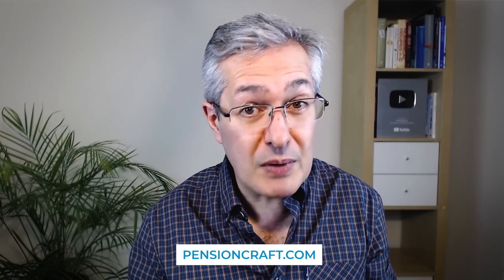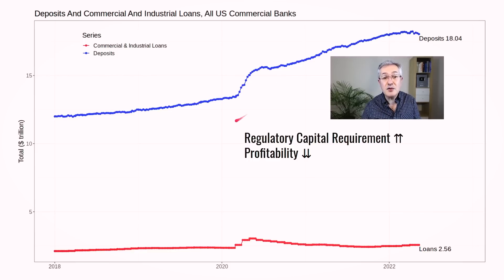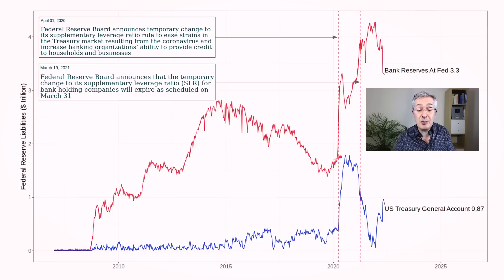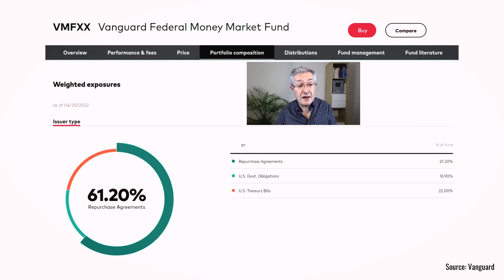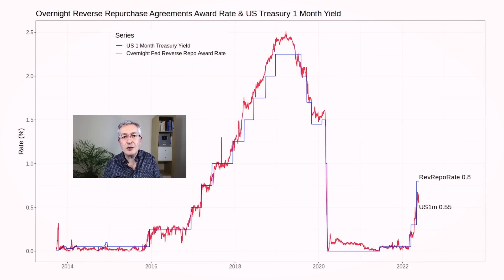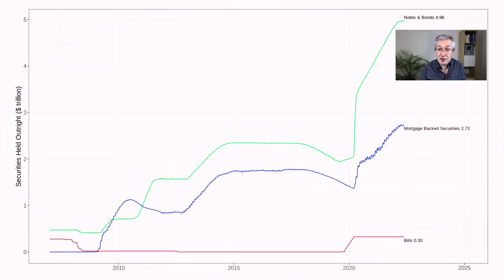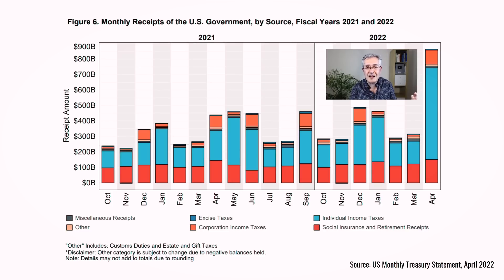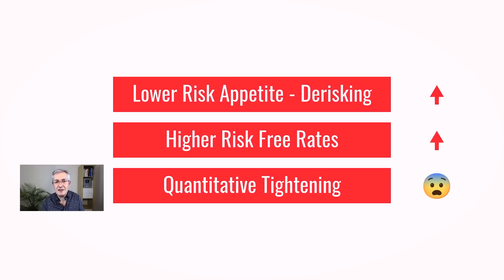Reverse Repo Market Hits $2 Trillion!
The amount of money parked at the Federal Reserve’s reverse repo facility has just hit a record high of over two trillion dollars. In this video, I explain what reverse repos are, why this spike has happened and why this might matter anyway.

If you want to become a better investor then why not become a pensioncraft.com member? To find what we offer and how you can join our friendly community

This Is What Else PensionCraft Offers:
💡 Book a Power Hour with Ramin so he can answer your questions in a one-to-one coaching session via a video call
❓ Join PensionCraft on YouTube and you’ll be supporting me to make more content and I will answer your questions and respond to your comments on YouTube as a priority